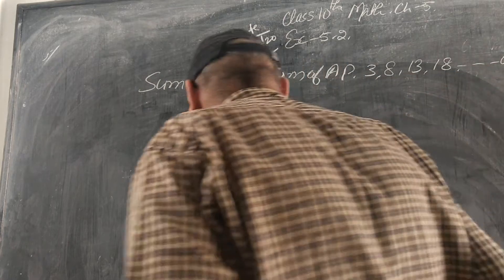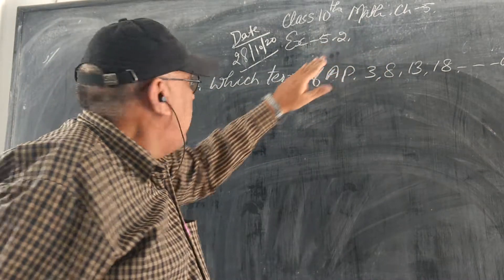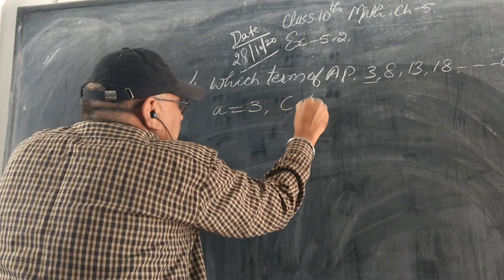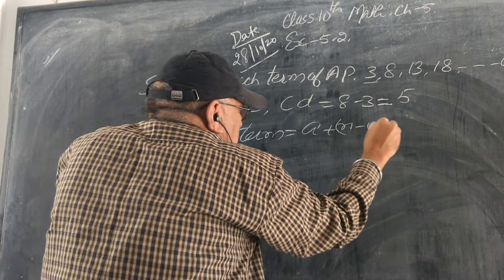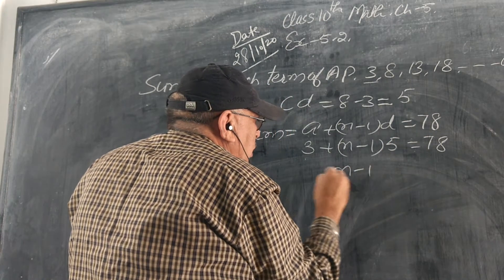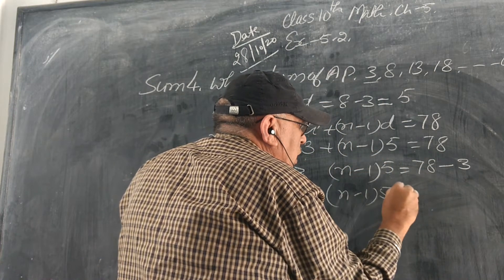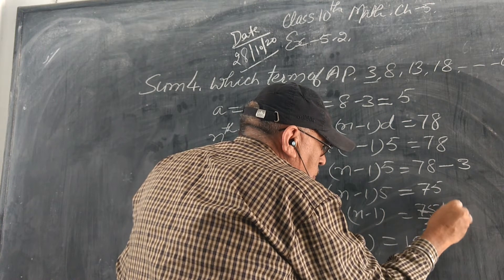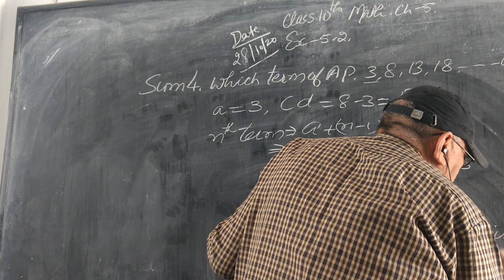Class 10th Math Ch 5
Ex 5.2 sum 4&5